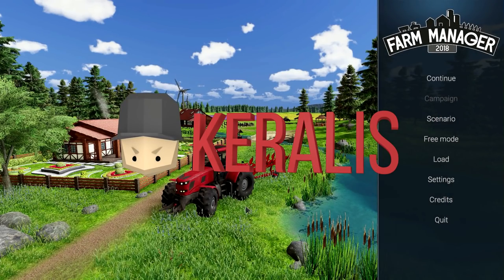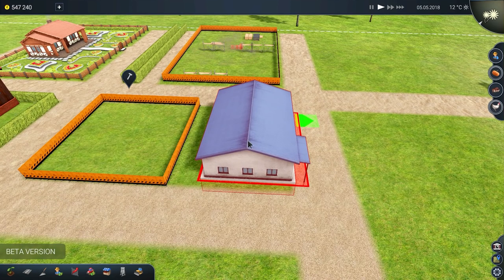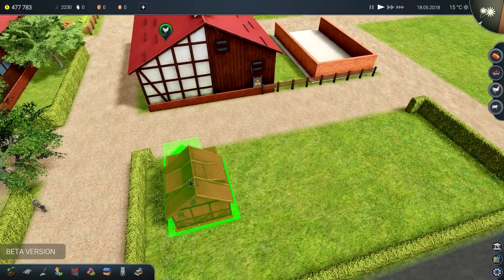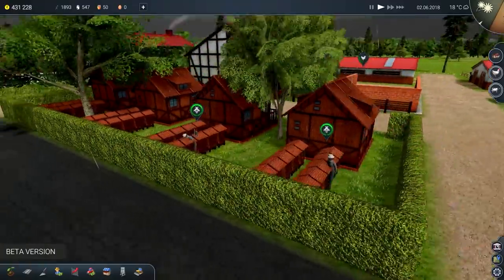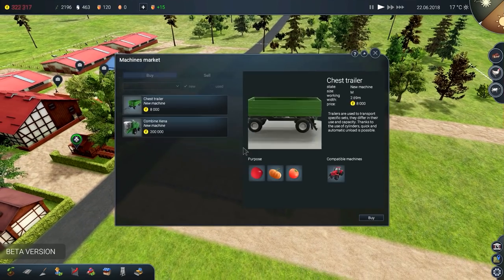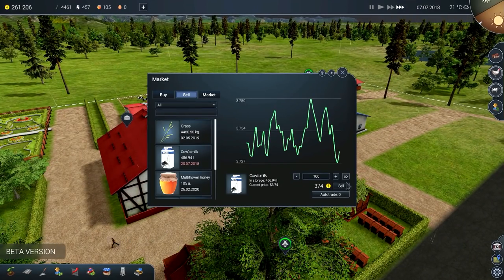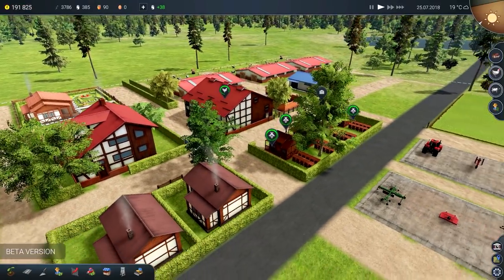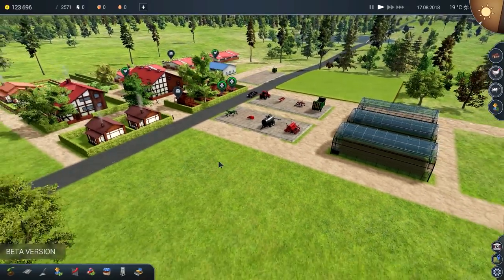FARM MANAGER 2018 - Ep.01 : FARM SWEET FARM!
► About the game:

Manage your own farm in the game Farm Manager 2018! To expand your farm business, produce cheap and sell your products in high prices. Control the process of land cultivation, employ the best staff, buy the most appropriate farm equipment, raise livestock and process the harvested crops. Various camera modes allow you to enter into a strategic view as well as to look at the world through the eyes of the employee. Respond to the changing weather and seasons. Create a greenhouse to sell crops in early spring. Buy new and used, special agricultural machinery, to quickly collect and sell crops before their expiration date. Optimize costs and employ seasonal workers only at the harvest time. Accept challenges from neighbors to prove who is the best farmer in the area.

You do not want to cultivate typical wheat, don't you? Perhaps you would love to have an orchard with apples, strawberries or cucumbers. In the Farm Manager 2018 you can have more than 20 different crops that you can cultivate by hand or using machines, where each harvest has a precise expiry date. Before you plant your seedlings, first remember about the proper preparation of the land for cultivation. Watch your plants as they grow from green, fragile seedlings up to the state of flowering, ripening and being ready for harvest.Do not forget about watering in periods of drought. If plants are not threatened properly they become ill, lose their quality and eventually decay.

On the machines market you can buy both new and used agricultural machinery. You have a choice between nearly 40 machines. Remember that cheaper and previously used may quickly spoil, especially when inexperienced employee operates the machine. Before buying first agricultural machine build a garage to ensure sufficiently large parking space.

A real farm is not just about agriculture fields. You can choose from more than 40 buildings starting from farm buildings and barns ending with manufacturing plants and factories. Has the plague on your harvest had happened to you? Maybe it is time to invest in a factory? Build a specialized factory to process what you have managed to grow. Produce juices and frozen food. You produced too much sheep's, cow's or goat's milk? Start to produce cheese or butter, unless you prefer to switch your farm for the production of meat.

The cultivation of plants is not enough? The Farm Manager 2018 allows for breeding animals. Starting from the smallest such as bees, rabbits or turkeys, but you can also breed goats and cows. Be sure to provide them with adequate animal feed and skilled caregivers.Take care about newly purchased animals before they begin to produce eggs or milk. Bees love buckwheat and colza, so create an apiary nearby the field with the proper plants. When the animals get sick you will need to call the vet, and if you want to breed your animals, you'll have to call the inseminator.

Challenge with variable weather conditions such as drought or torrential rain and collect all the crops before the first frost and snow. Look out for the rainbow during a gentle rain or watch the lengthening shadows, changing sunlight and color dependent on the current season. At any time you can enter the photo mode to perform spectacular shots of your farm bathed in warm autumnal colors, or in a dark scenery during a lightning storm in the background.

The Farm Manager 2018 offers 3 different game modes! You have a campaign, 15 scenarios and leisure mode. The campaign will guide you through all major aspects of the game and learn how to properly manage the farm. Scenarios show how to deal with specific situations and tasks. In leisure mode you will have complete freedom of actions that will enrich your tasks and contracts. Choose your favorite game mode, and let's do it!